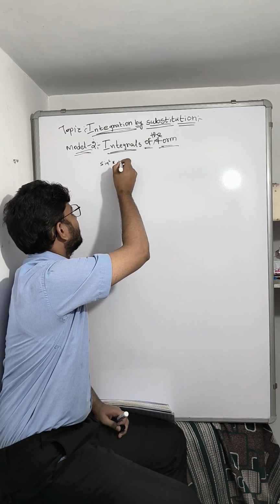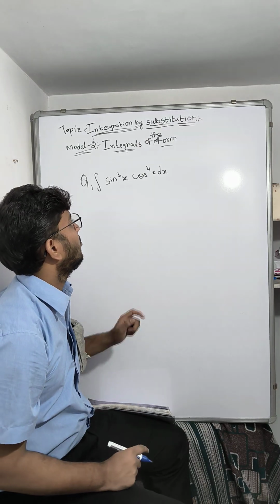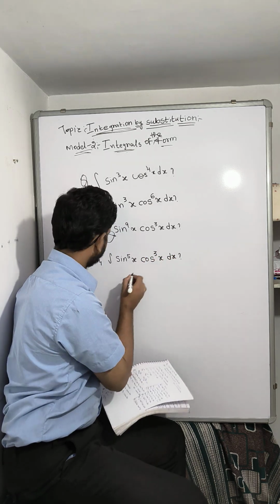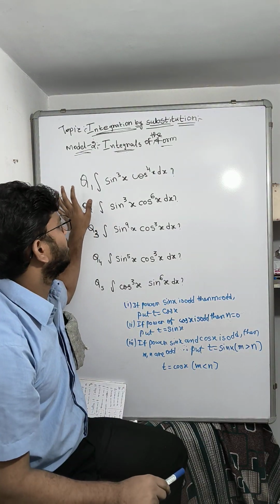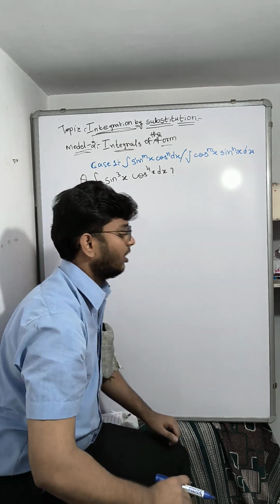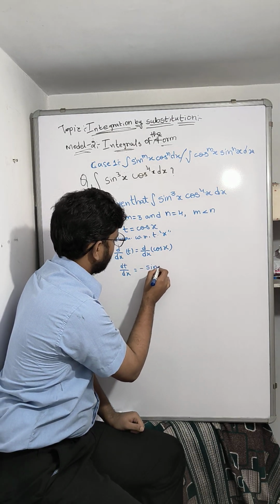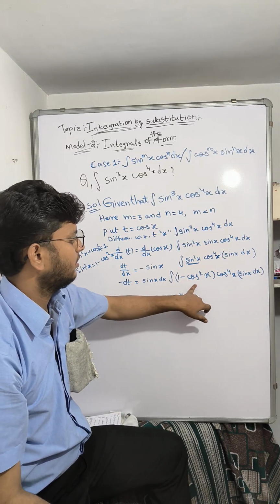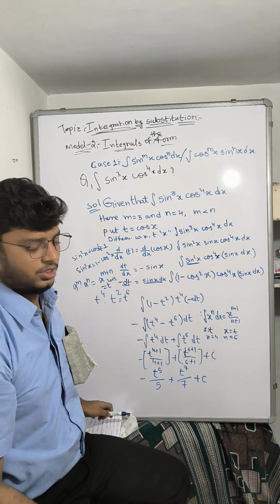Model 2 integrals of the form Revision of unit 1